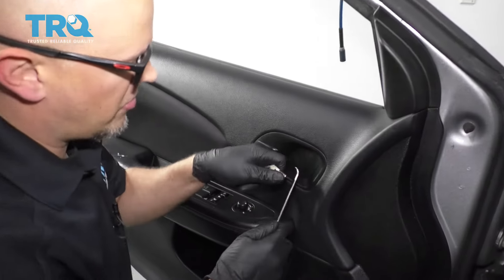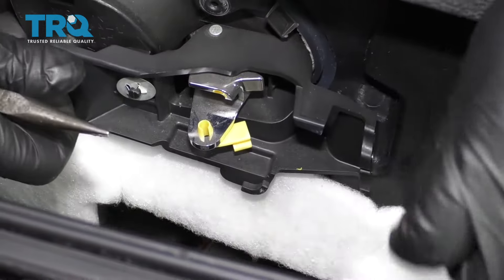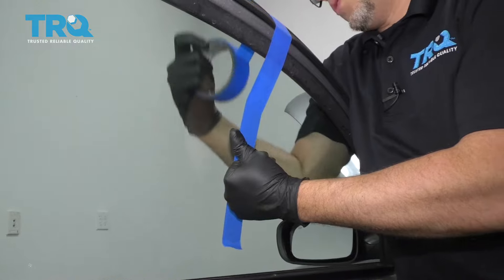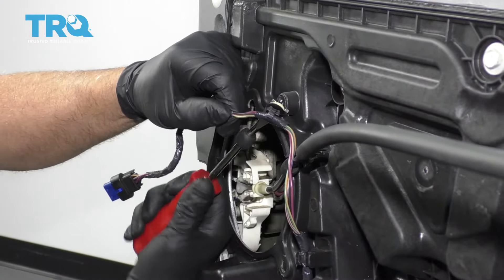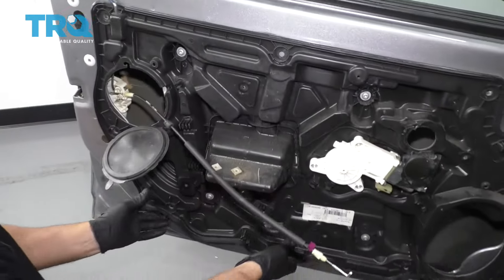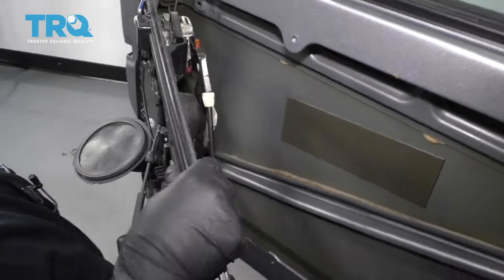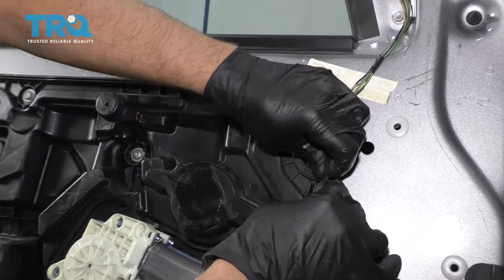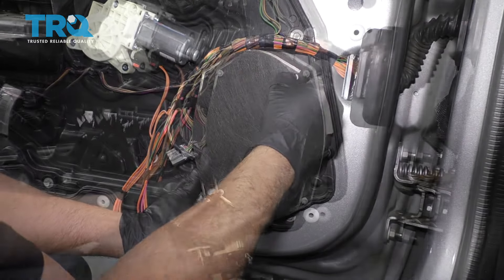How to Replace Front Driver's Side Window Regulator and Motor 11-14 Chrysler 200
Most power window problems can be traced back to either the regulator or the motor that drives it. TRQ produces affordable window regulators and motors that are designed specifically to fit your vehicle! This video shows you how to replace both the window regulator and the motor on your 2011-14 Chrysler 200.

This repair was done on a 2013 Chrysler 200 Touring 2.4L Sedan 4-Door FWD and the process should be similar on the following vehicles:
2011 Chrysler 200
2012 Chrysler 200
2013 Chrysler 200
2014 Chrysler 200

• T20 Socket
• T30 Socket